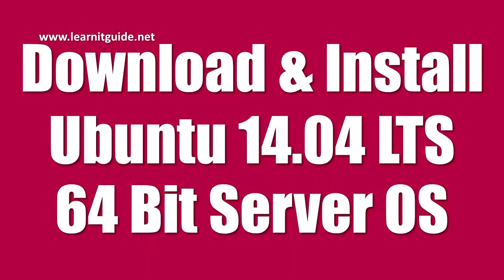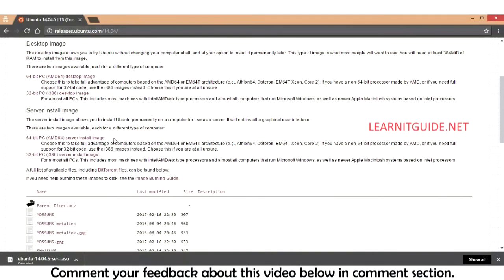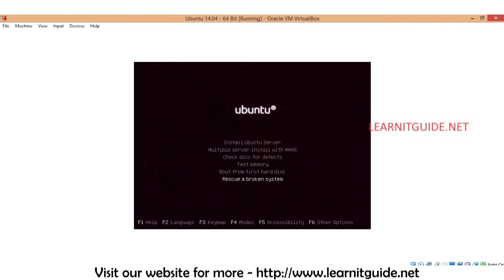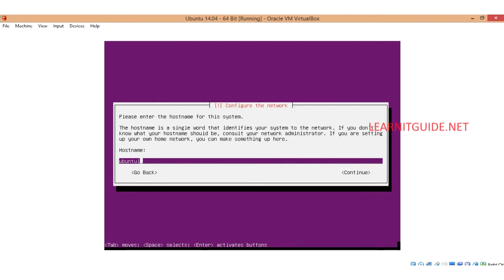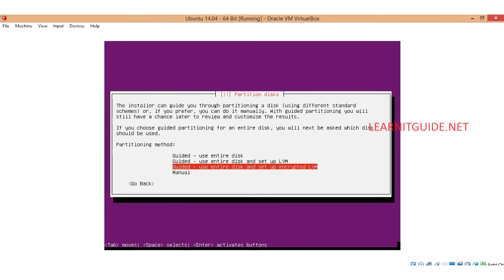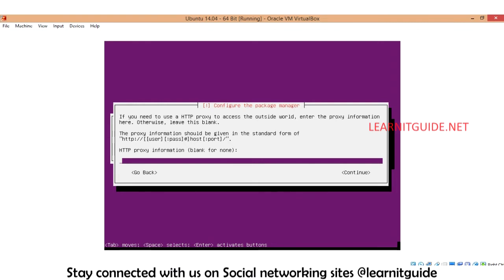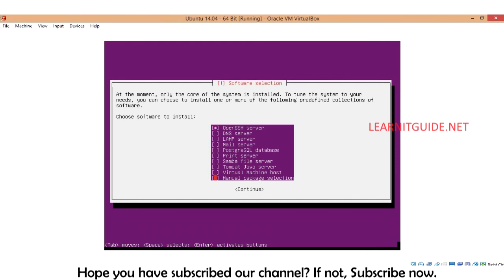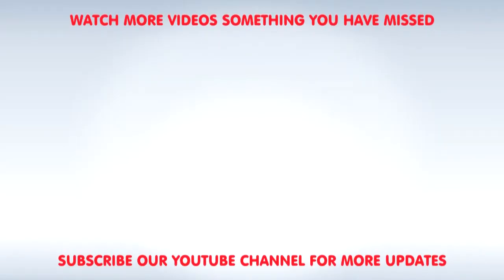Download & Install Ubuntu 14.04 LTS - 64 Bit Server on Guest VM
This video shows you How to Download & Install Ubuntu 14.04 LTS - 64 Bit Server on Guest VM.